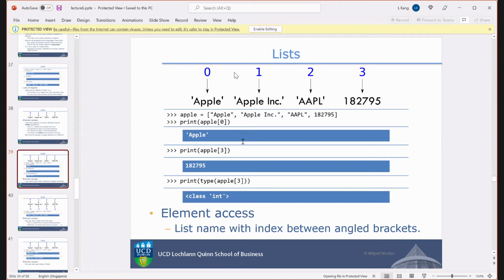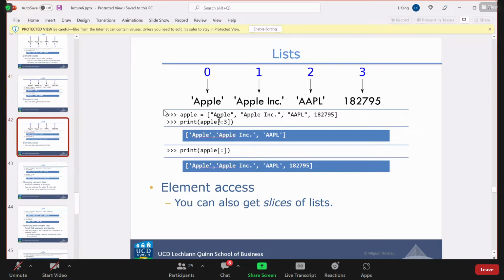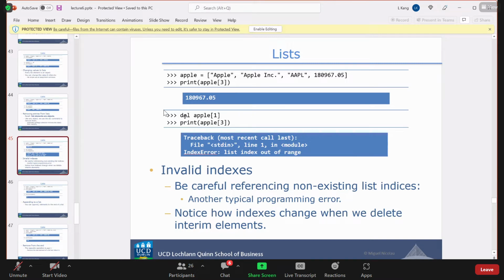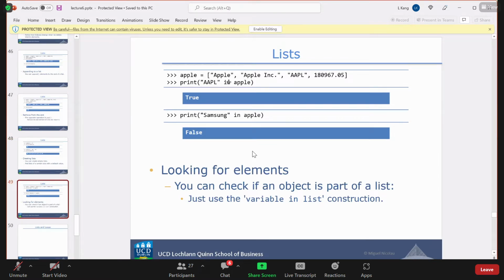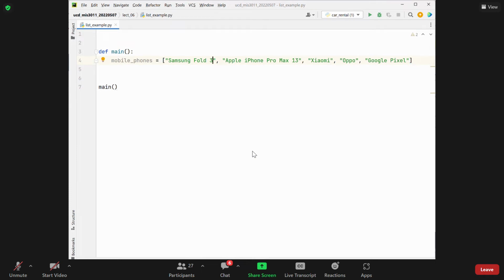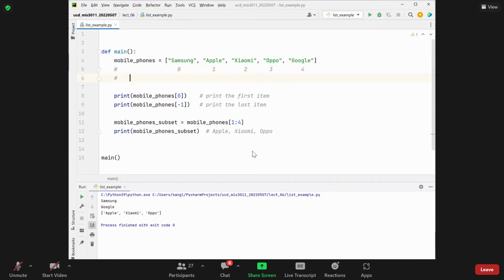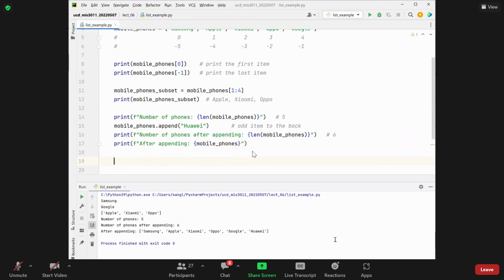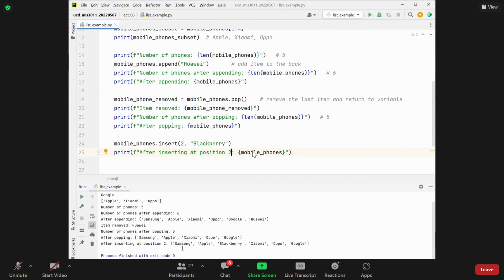IP - 29.05.2022 - Part 3